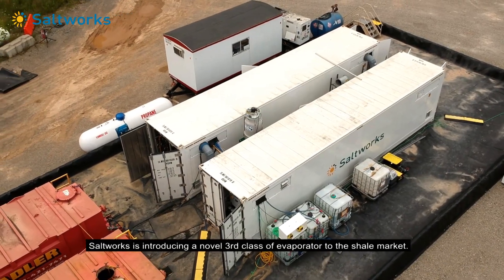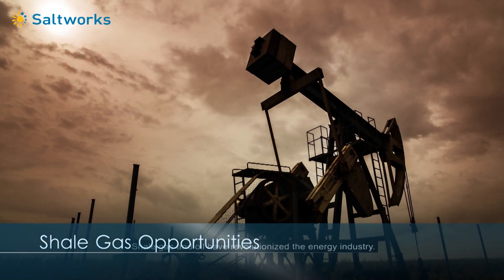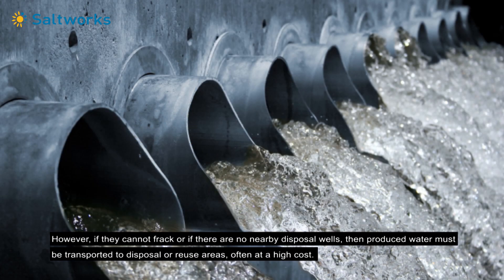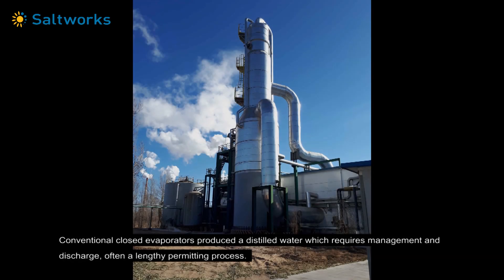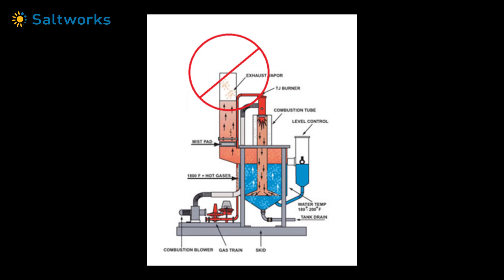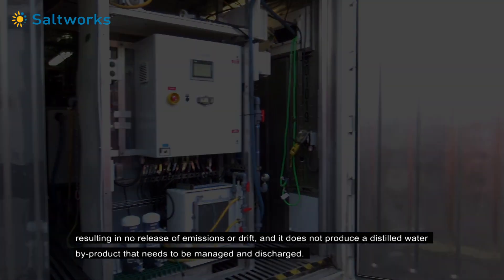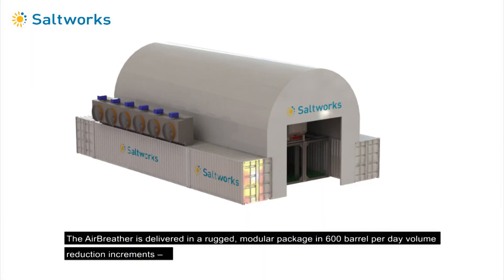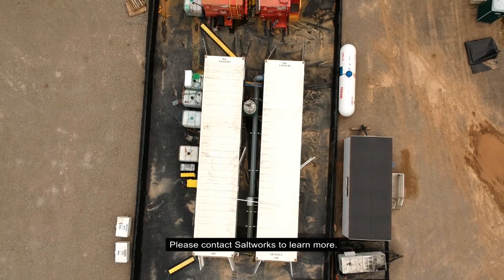Shale Produced Water Treatment via AirBreather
In this video, Saltworks Technologies identifies opportunities in the current shale market, reveals challenges with conventional evaporators, and introduces its novel AirBreather supported with a recent case study.

Find out more about the AirBreather and the Shale Produced Water Industry in these short articles:

1. Novel On-Site Shale Produced Water Volume Reduction: Pilot Success!
2. Introducing the AirBreather: Lower Cost Evaporator Crystallizer
3. Frac & Shale Produced Water Management, Treatment Costs & Options